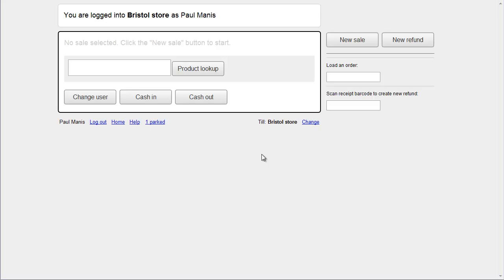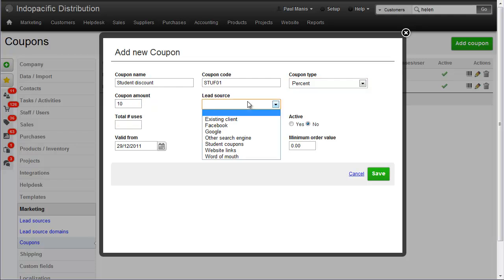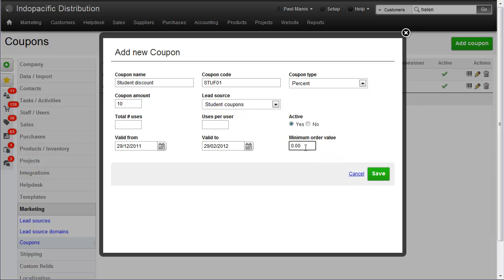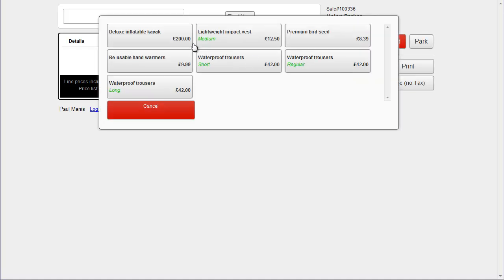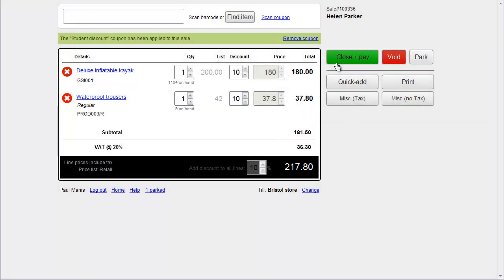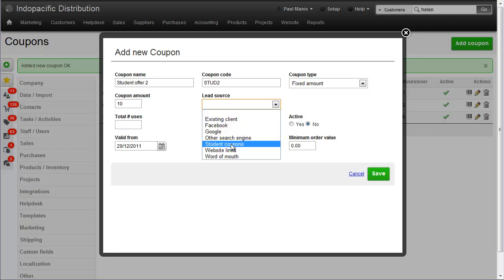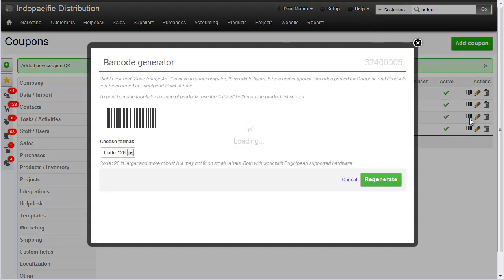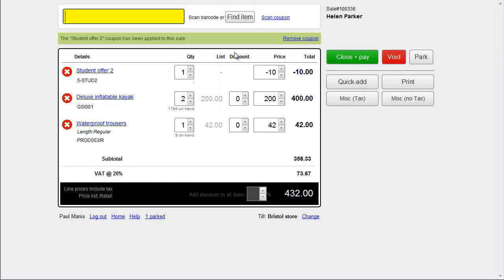Voucher Codes: Generating & Processing | Brightpearl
Find out how to generate & process voucher codes for your online & offline sales channels with this video tutorial.